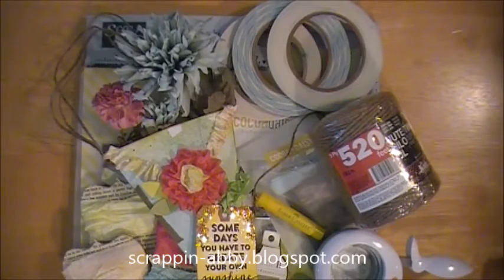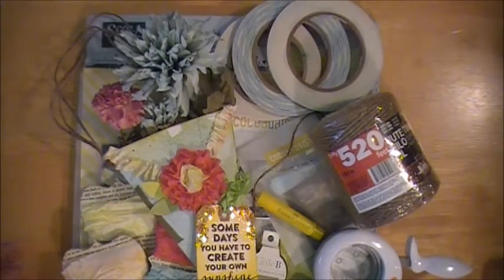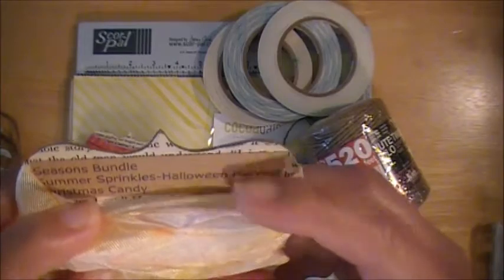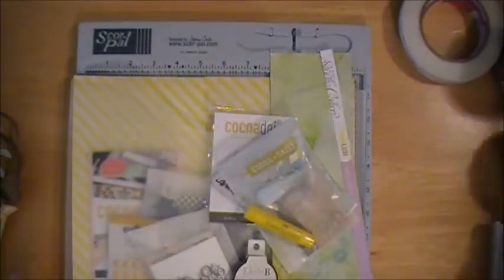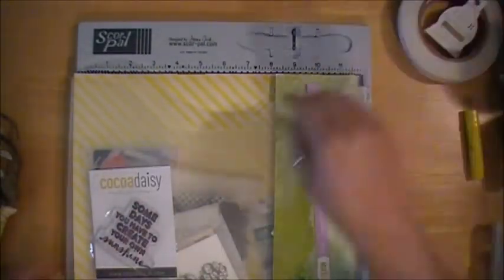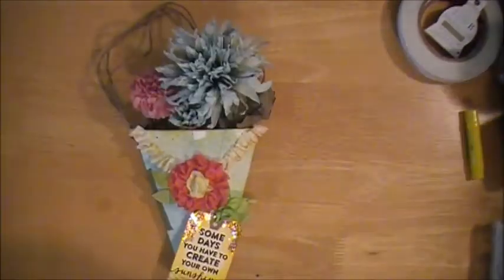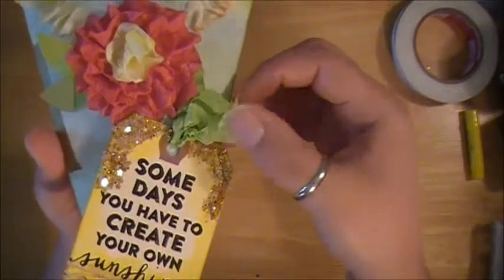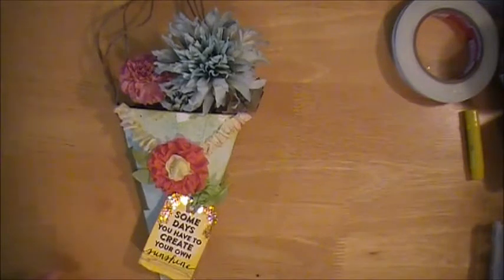Scor Pal DT Challenge Project & Tutorial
Sharing another Scor-Pal DT project which is also for the current challenge for June: More Than One Score-Bright & Sunny. Here's the link with all the info..you have 1 month to link up.